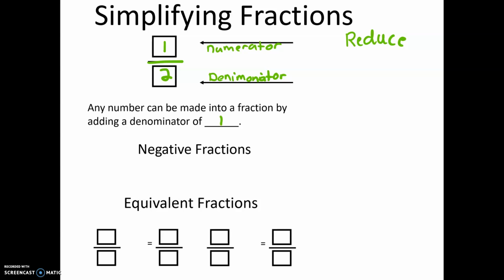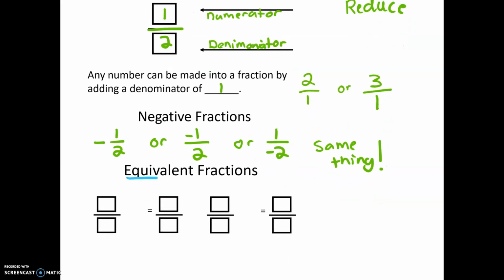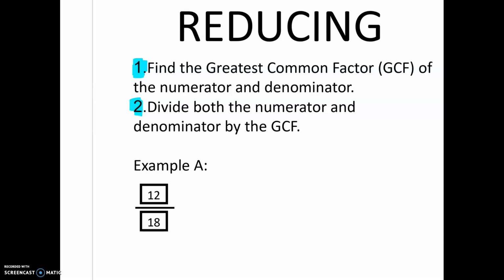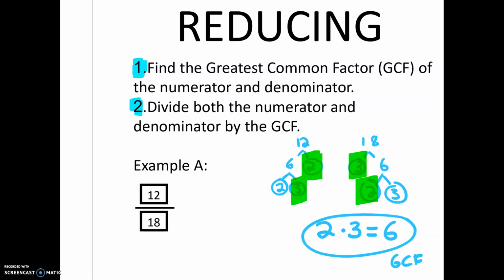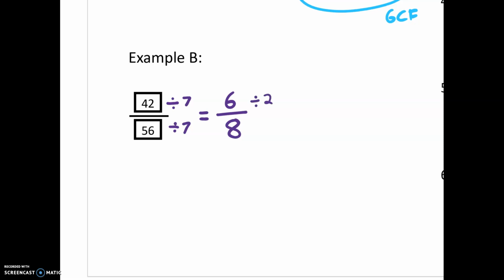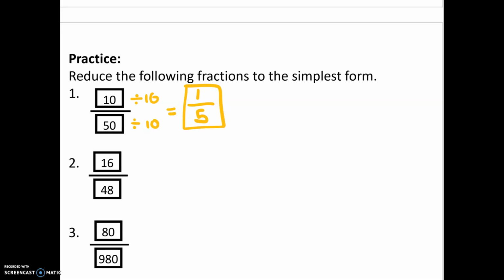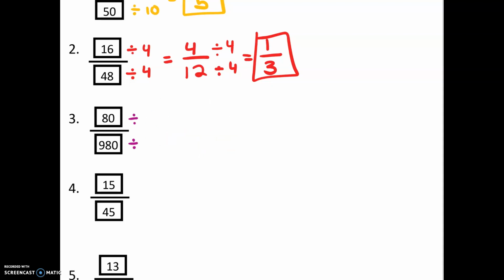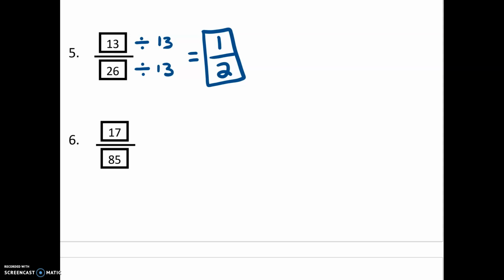3-4 simplifying fractions